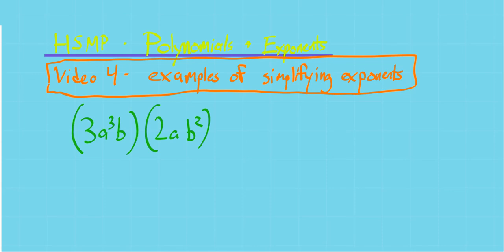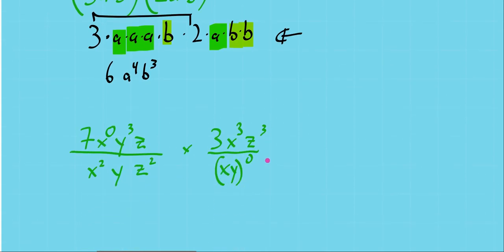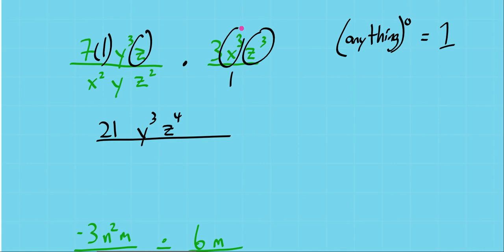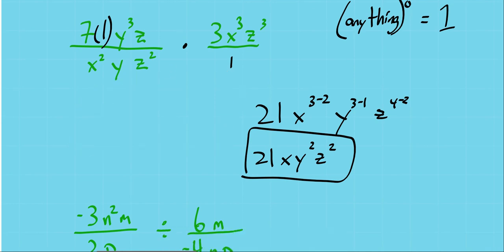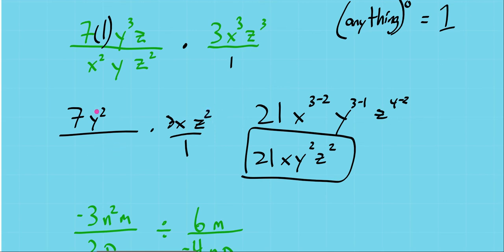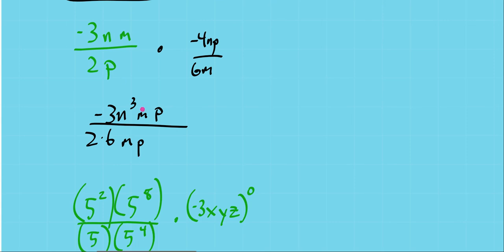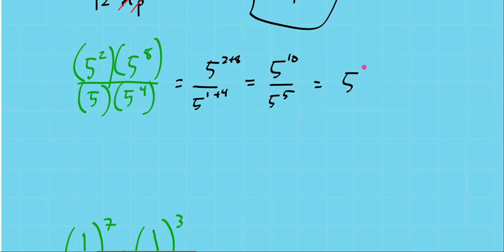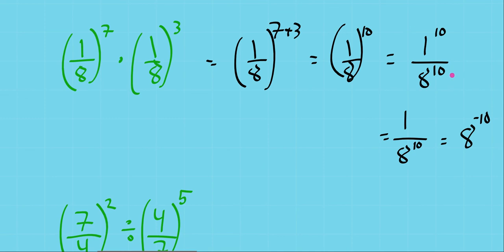HSMP 4a exponent simplification examples 1